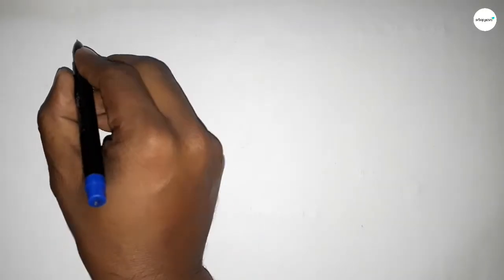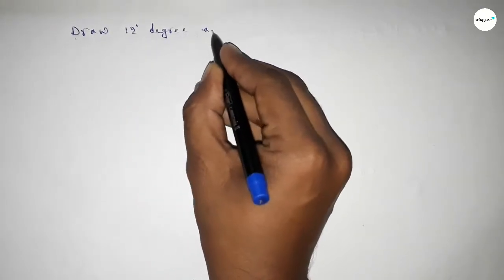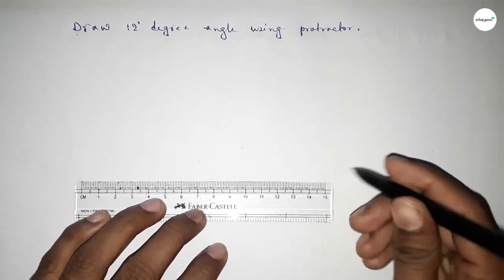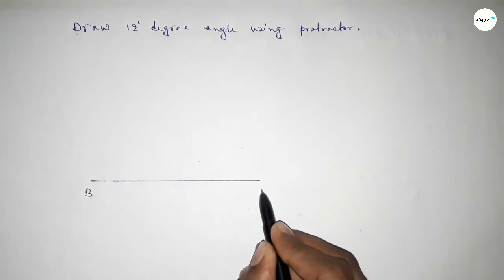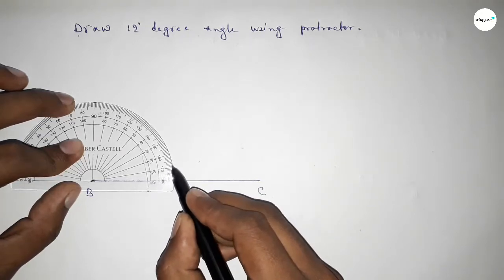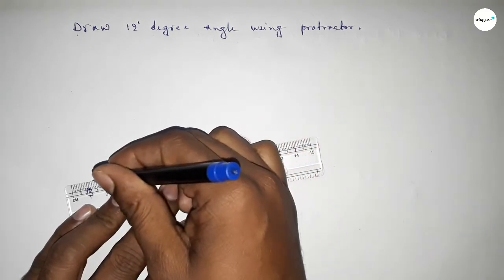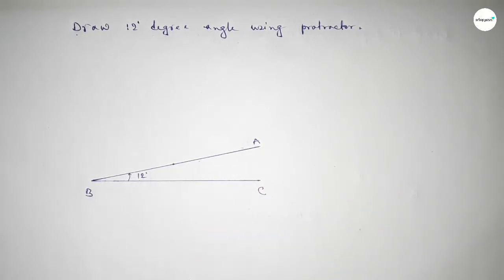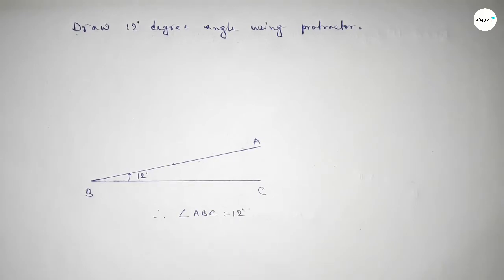How to draw 12 degree angle using protractor. shsirclasses.